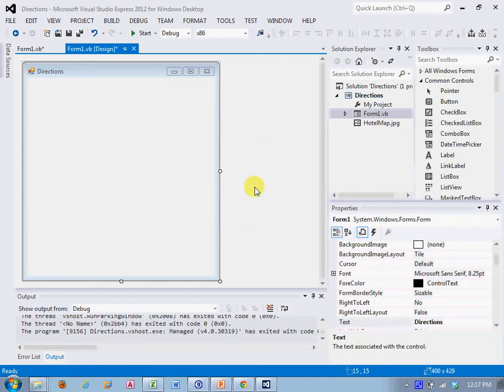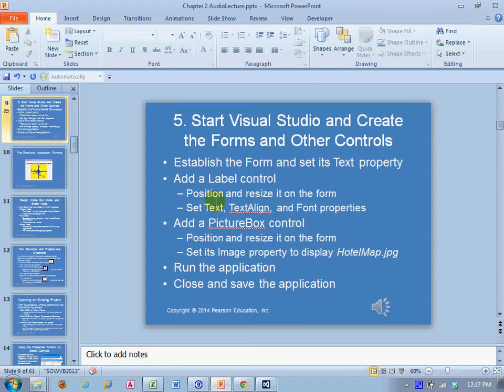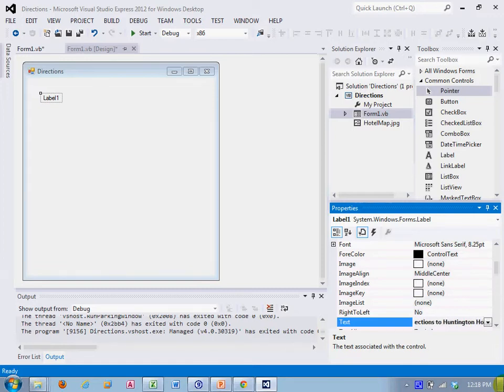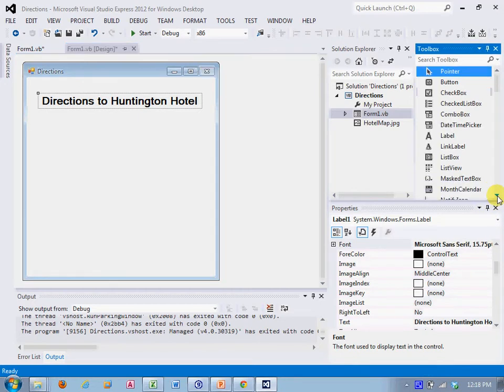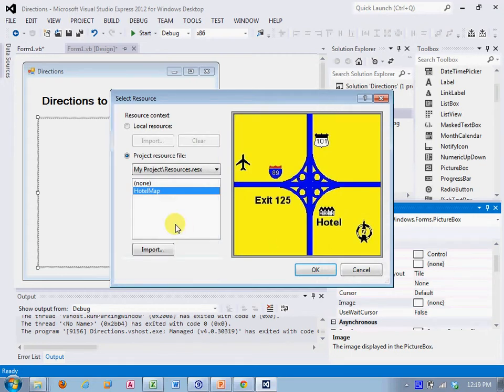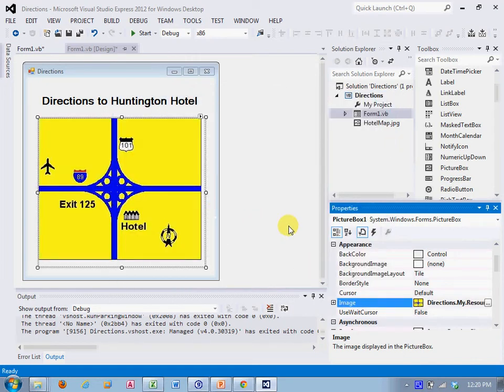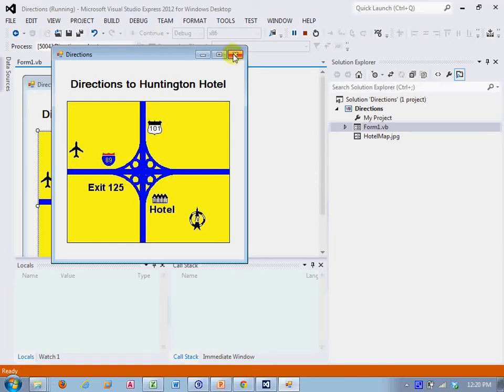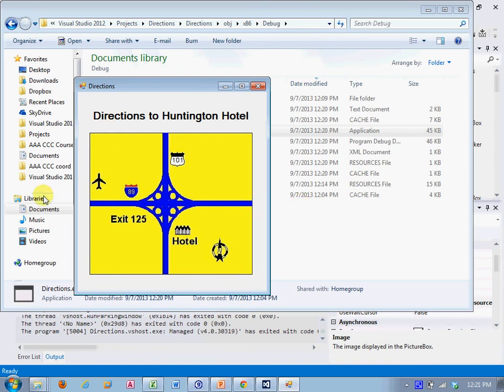Chap 2 Directions Demo